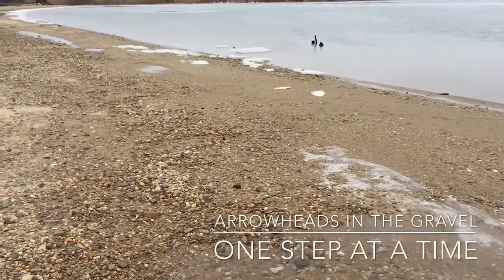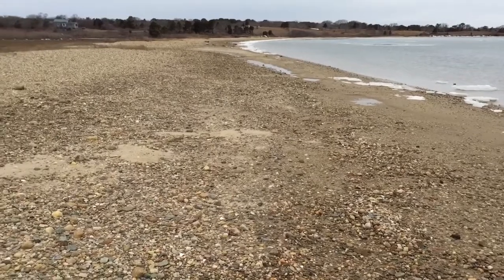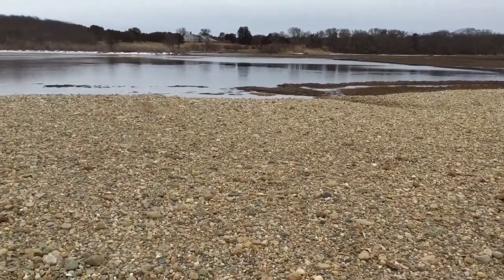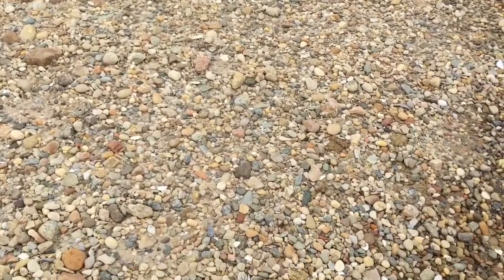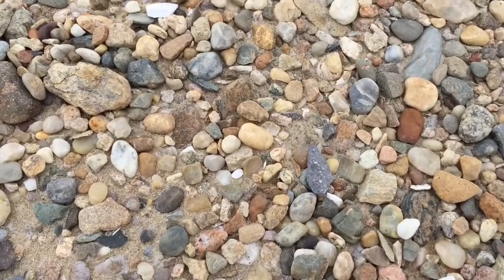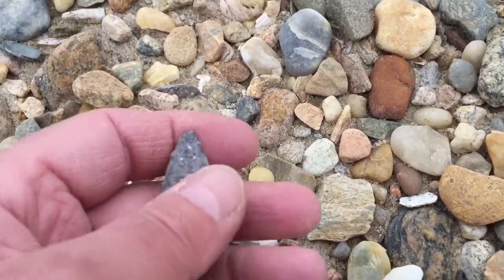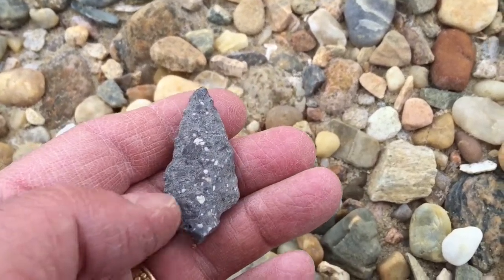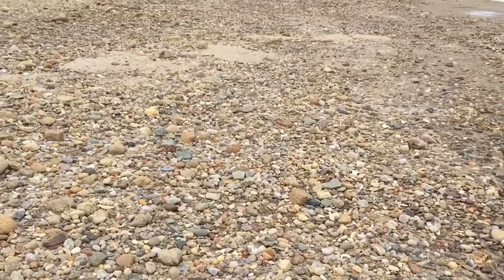March Madness Arrowhead Hunt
Island shoreline off of Cape Cod, MA, with music!